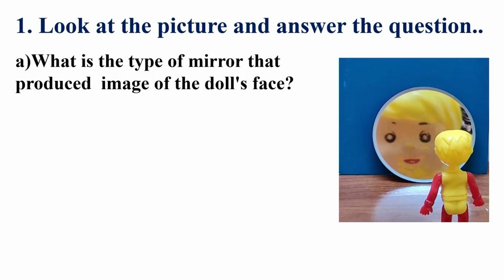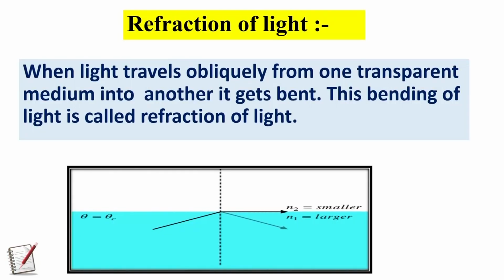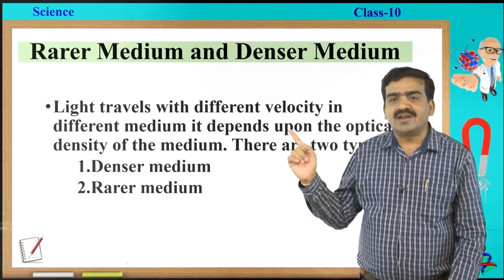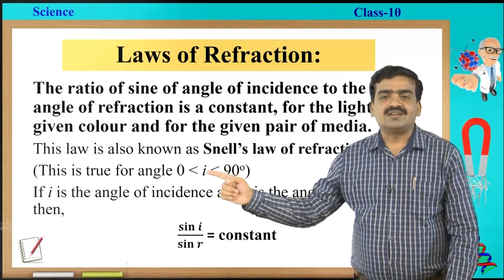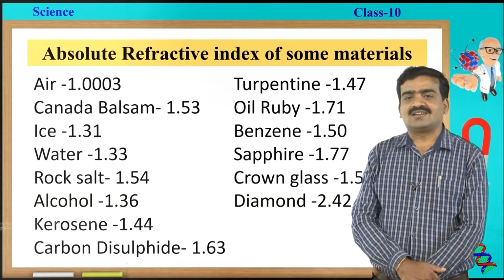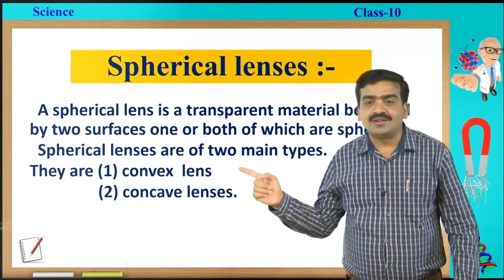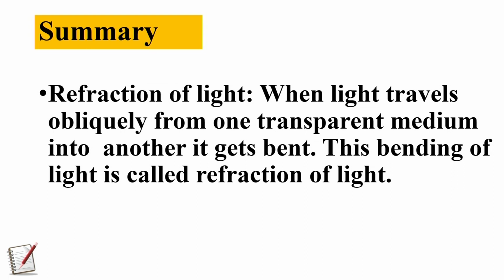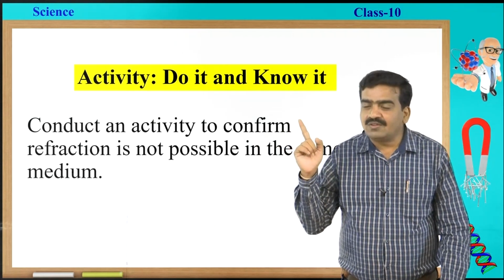10th EM Light Reflection and Refraction 3 of 5